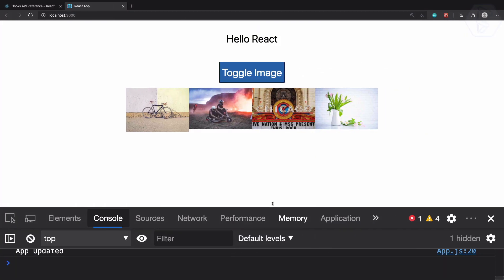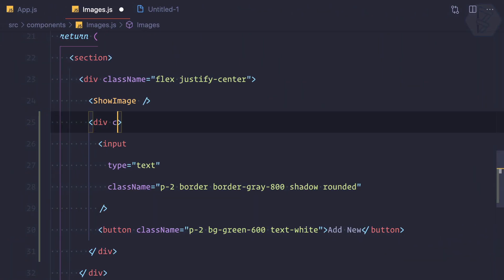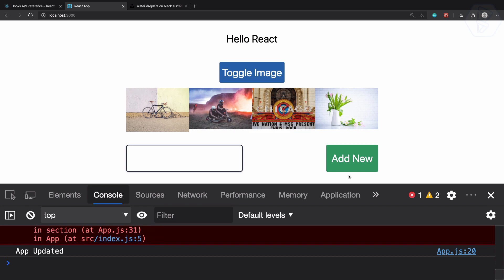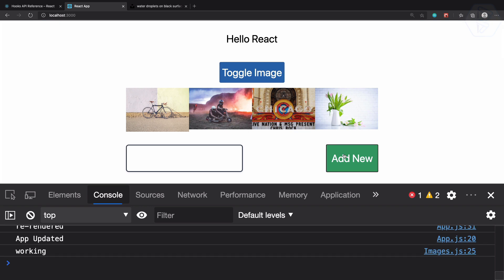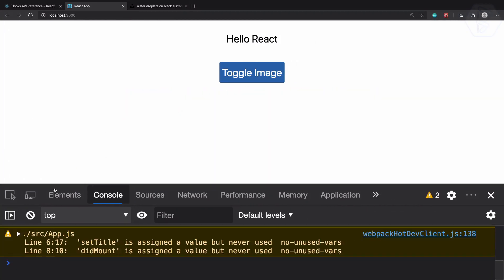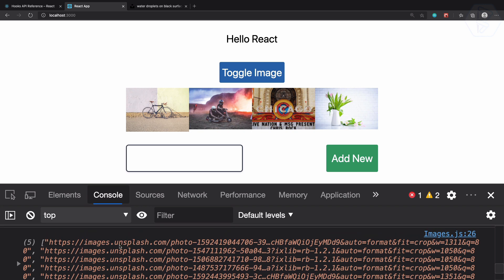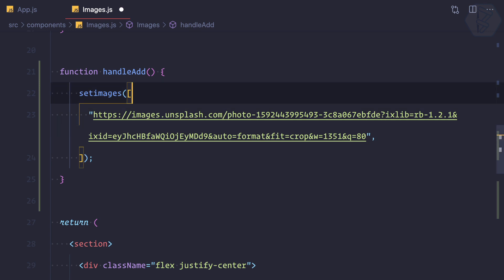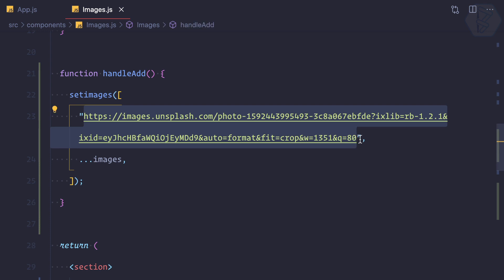28 ReactJS basics Add New Image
Reactjs update the state using the set state of usestate

FOLLOW ME

--- QUESTIONS? ---